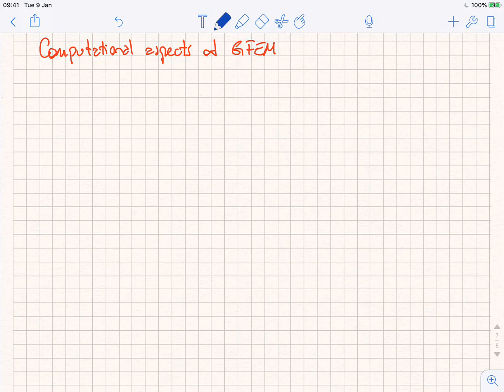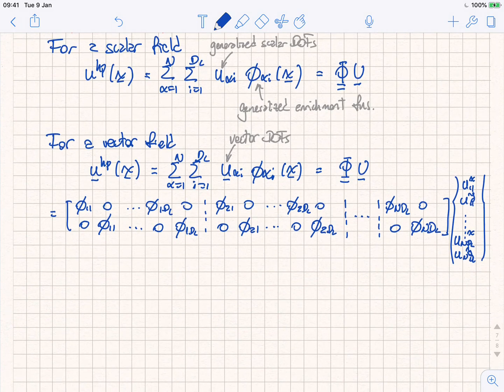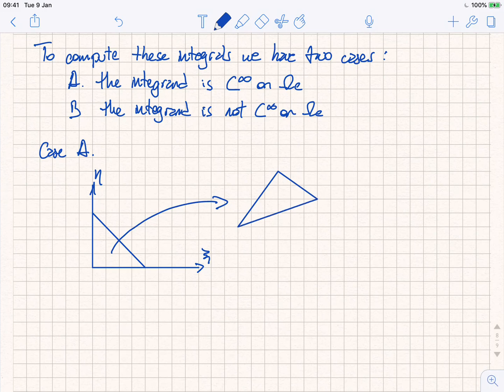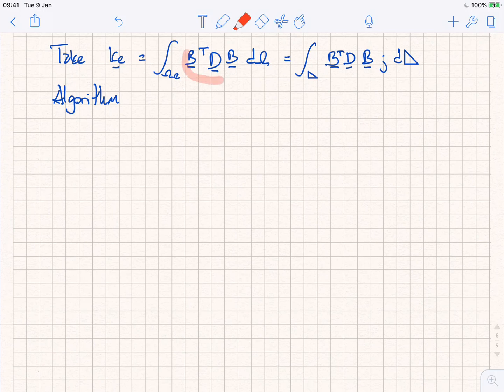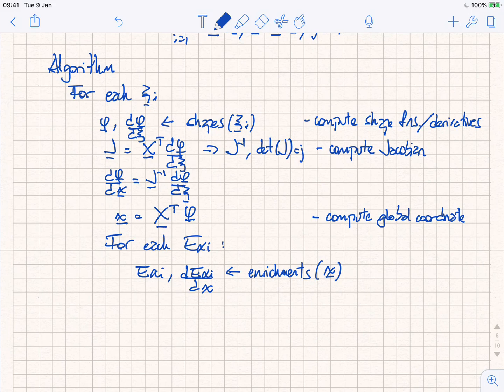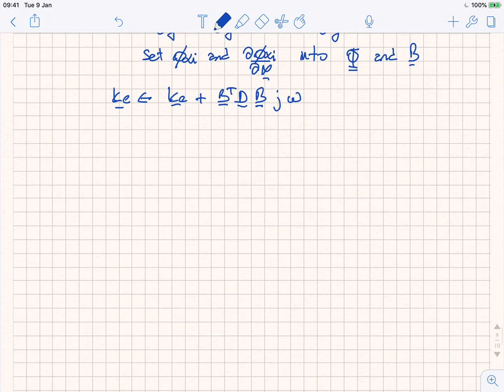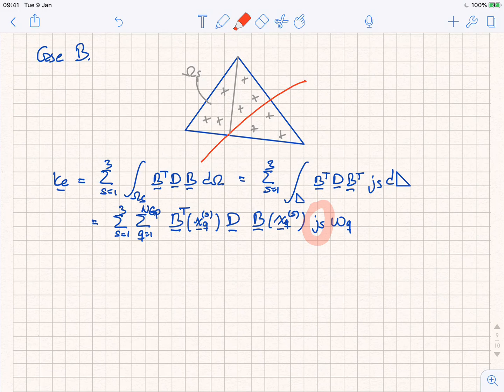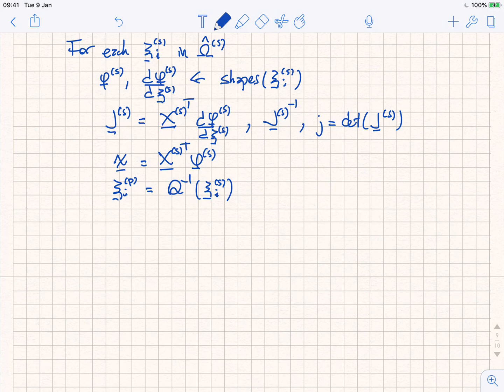Enriched Finite Element Methods - Computational aspects of GFEM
In this lecture we look at some aspects behind GFEM that are required for a successful computer implementation.